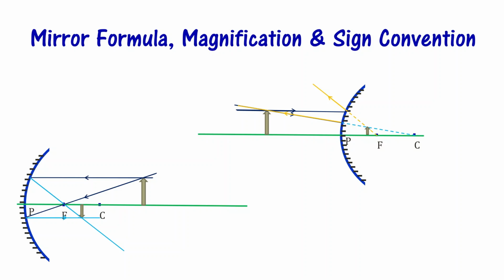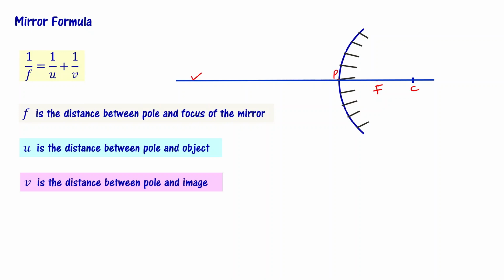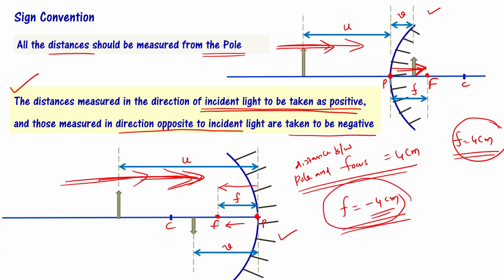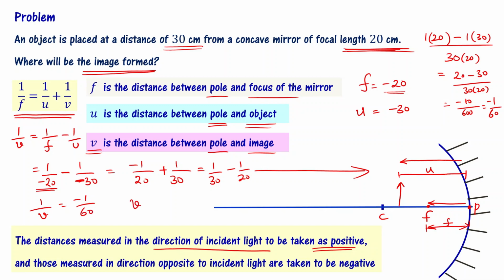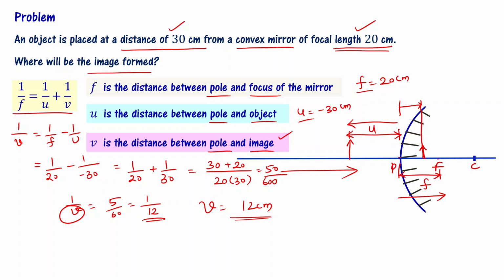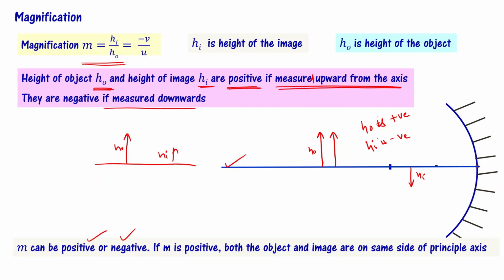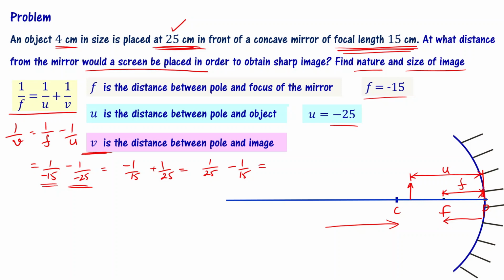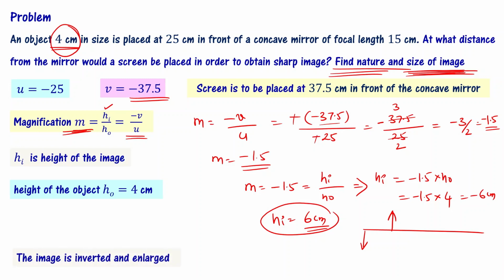Mirror Equation Class 10 TS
Mirror equation class 10 TS is explained in telugu. Mirror formula, magnification, and sign convention from TS SSC Physical Science chapter 1 reflection of light at curved surfaces is explained in telugu. Find distance between pole and image position given object position and focal length of the mirror. mirror formula and magnification of image for concave mirror. mirror equation and magnification of image for convex mirror. Sign convention used to measure distance of object, image, and focus of the mirror from the pole of the mirror.
All important topics of Class 10 physical science chapter 1 reflection of light at curved surfaces is explained in telugu. Reflection of light at curved surfaces Part 6 video.
Telangana 10th class physical science chapter 1 reflection of light at curved surfaces is explained in Telugu. Reflection on light at curved surfaces (spherical mirrors) is explained in Telugu.